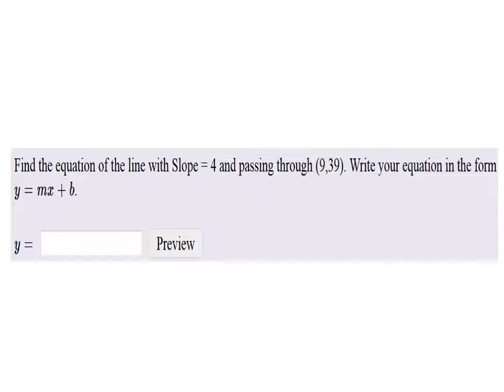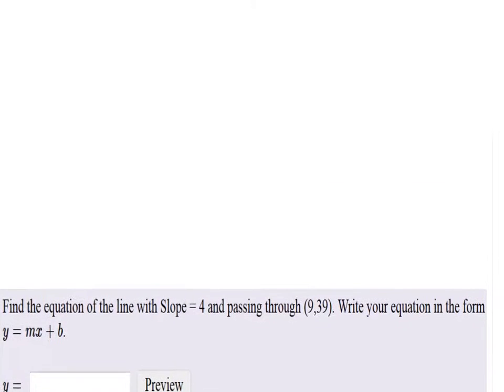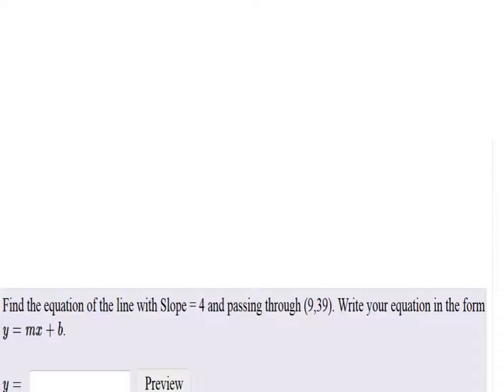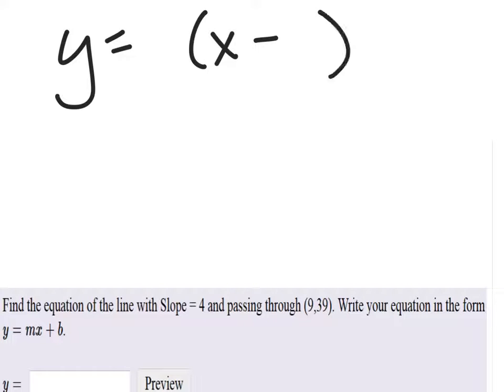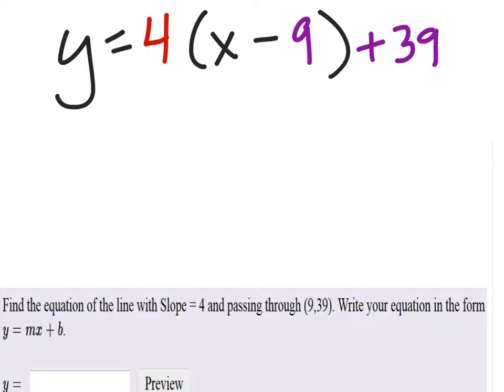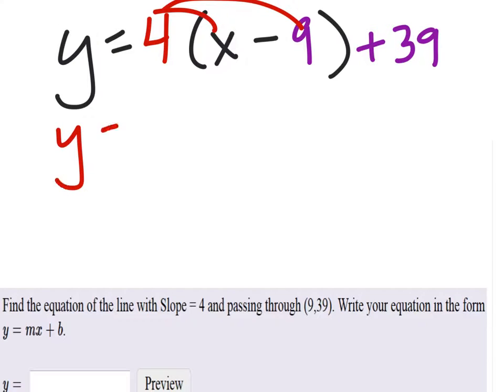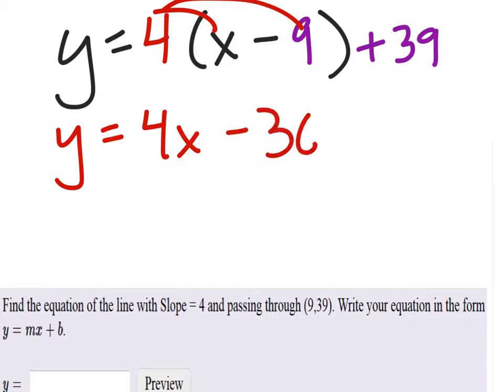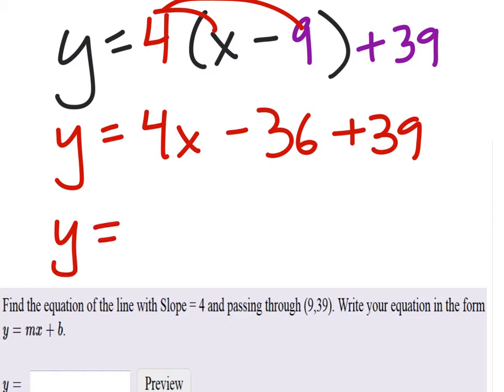How to use Point-Slope Form of a Line to get Slope-Intercept Form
The problem:
Find the equation of the line with slope=4 and passing through (9, 39).

The solution: y= 4x + 3